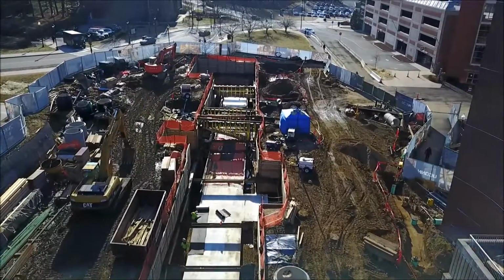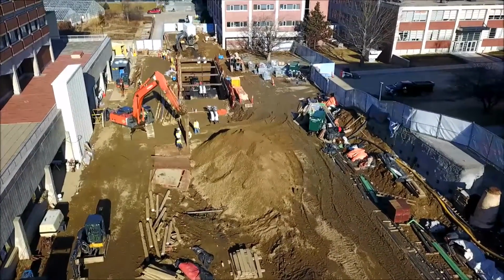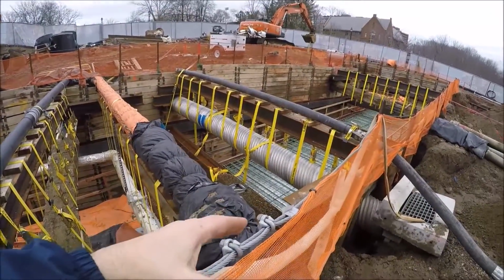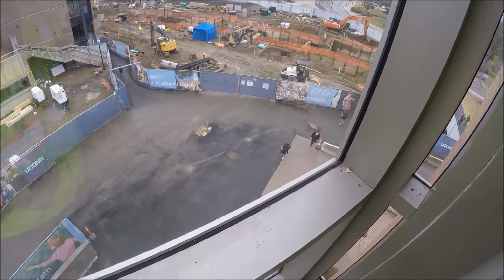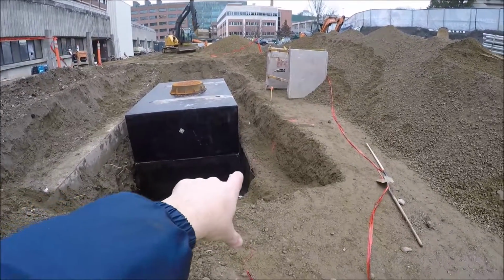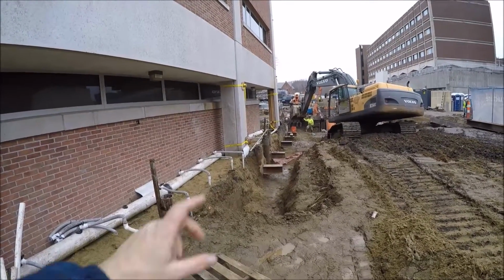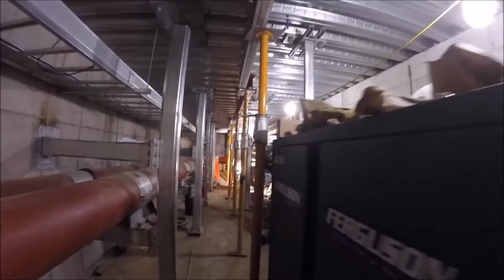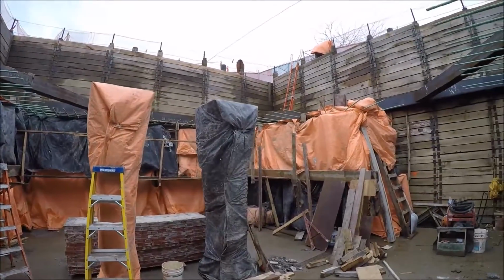UConn NWSQ 2 16 18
UConn UPDC-Northwest Science Quad/Gant Tunnel 8th construction progress video taken Feb 16, 2018